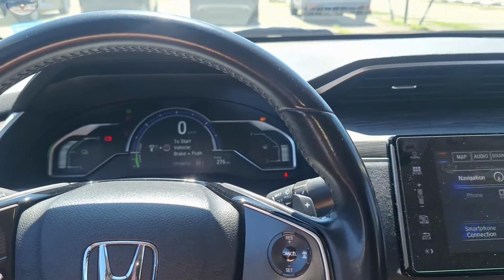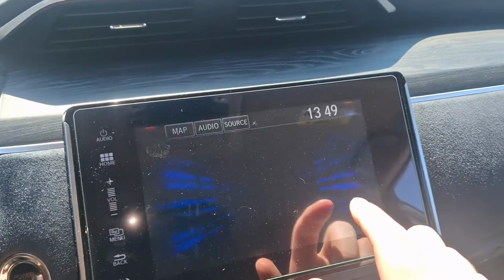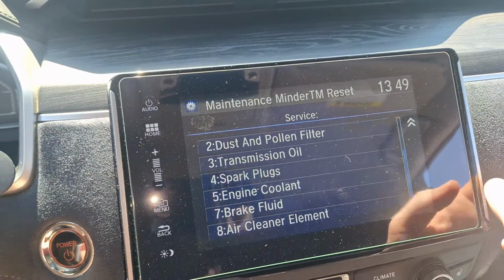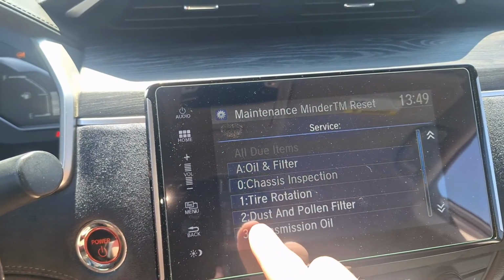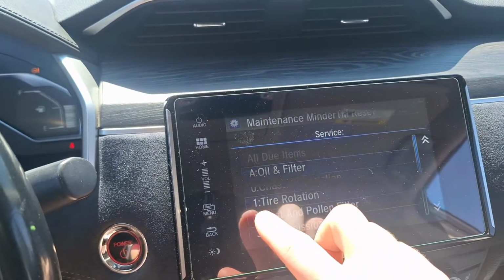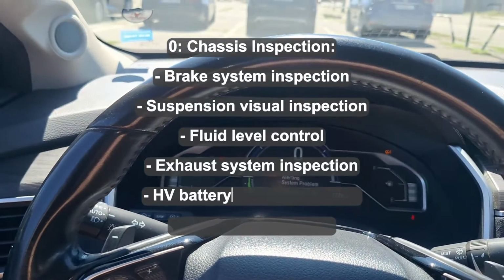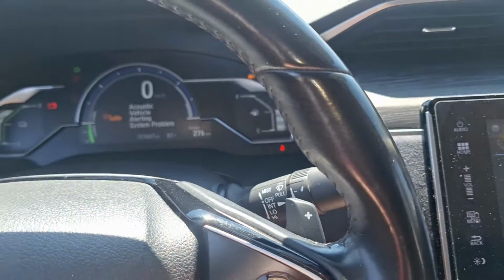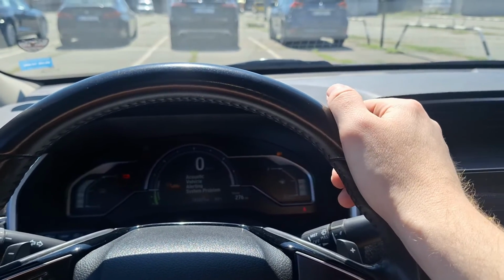Honda Clarity A012 maintenance code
If you are getting the A012 maintenance code in your Honda Clarity, it means you will need to change the oil and filter in the engine (A), then also provide the car with certain inspections (0). After that rotate the tires (1) and then change the cabin air filter (2). Fortunately, this is not a very expensive maintenance and there aren’t a lot of things to pay for.